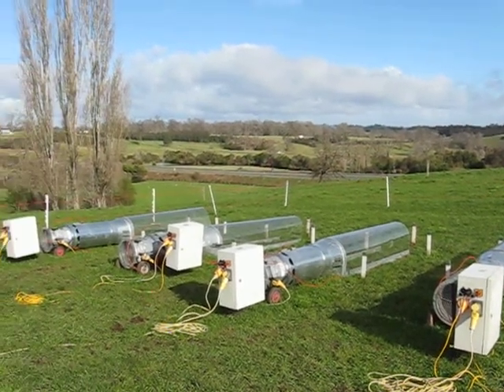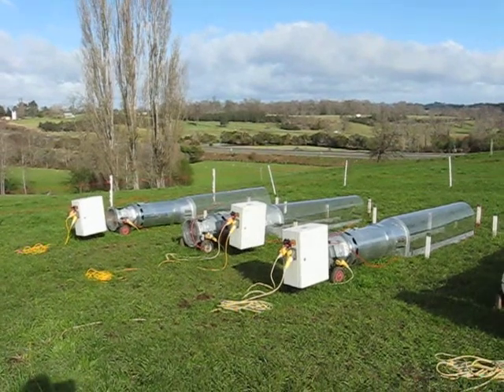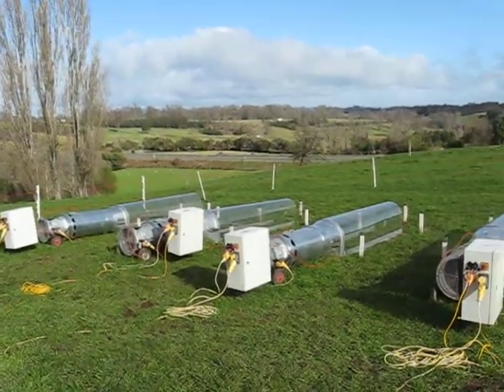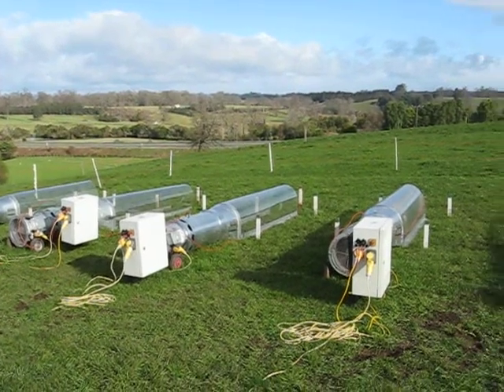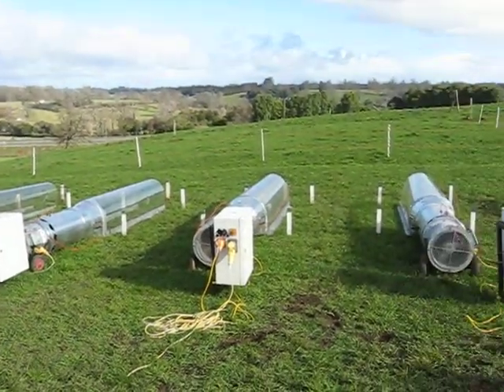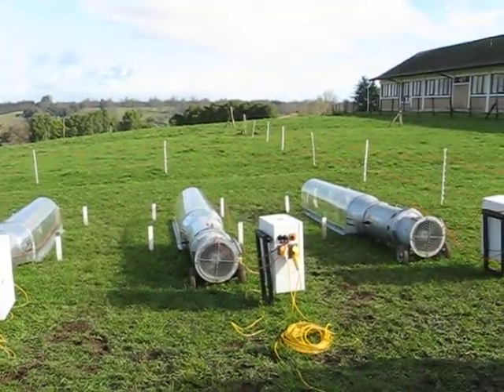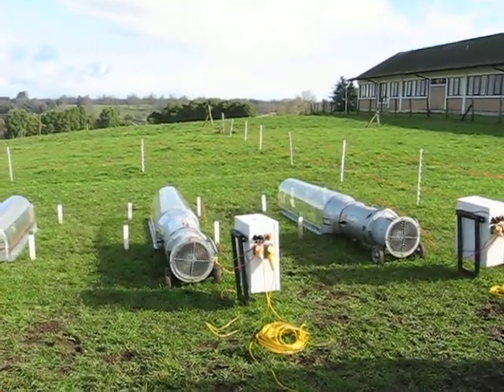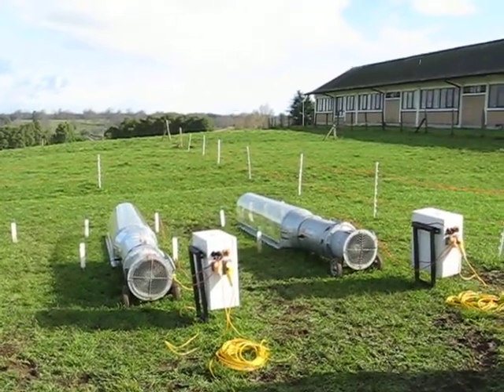Tunnel experiment NH3 - winter - anemometer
Winter tunnel experiment in Osorno, Chile. Problems with anemometer in 3 of 6 tunnels.